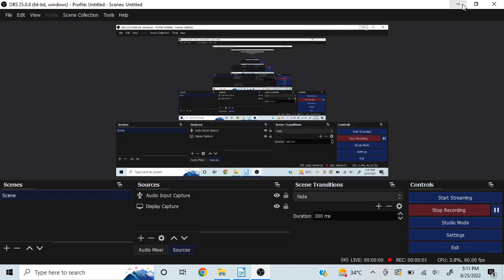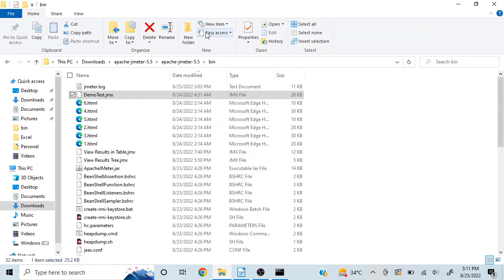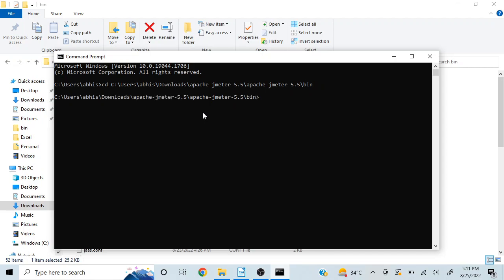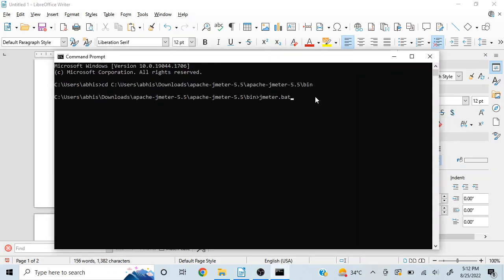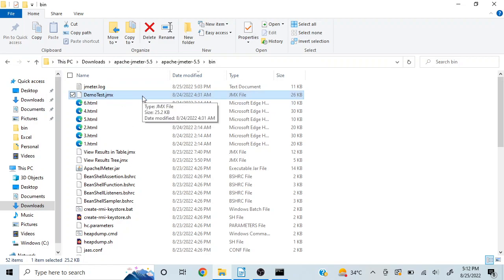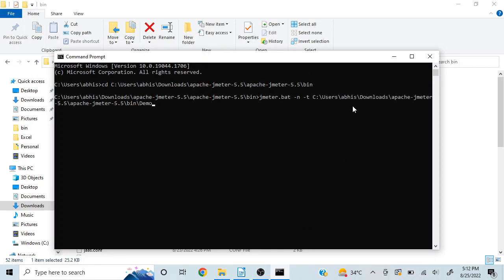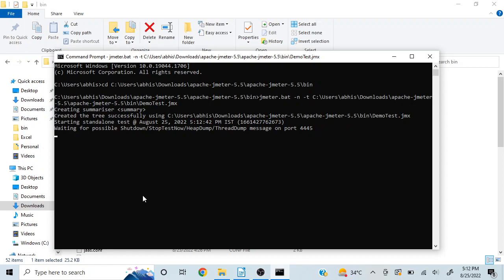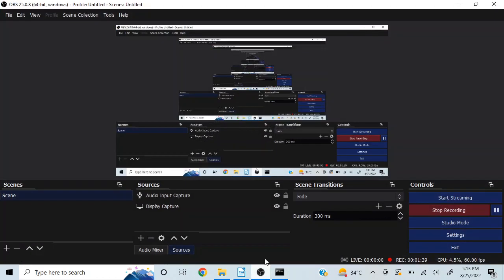How to launch JMeter Using CMD / Command Line in Non - GUI Mode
This video explains how to launch JMeter in Non GUI mode using command line.